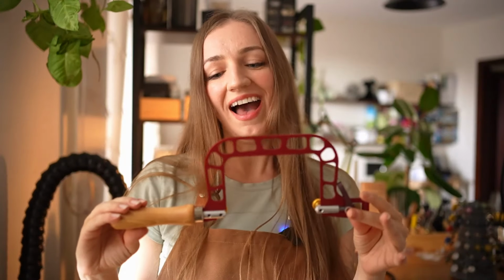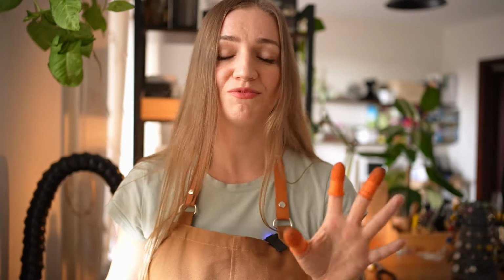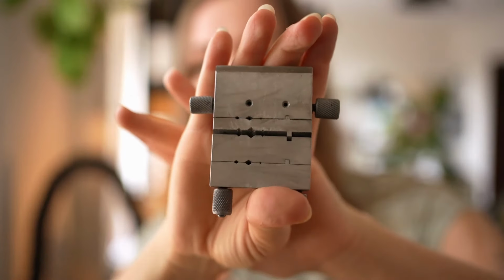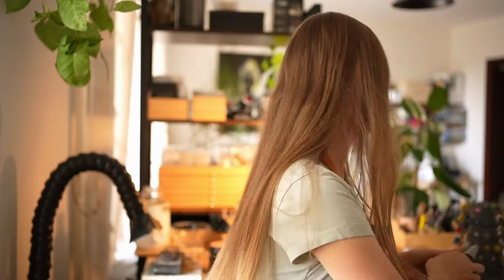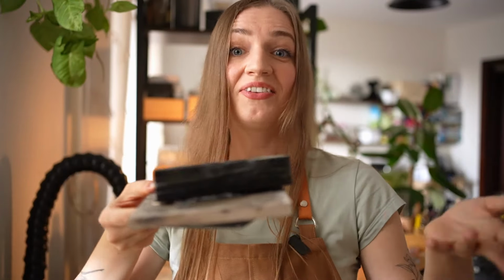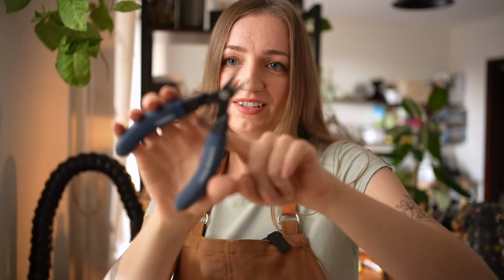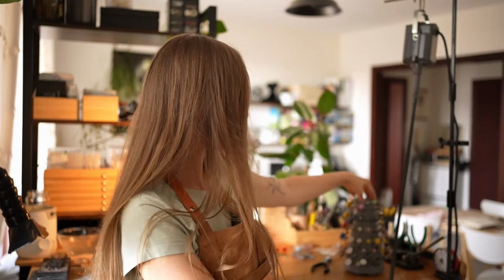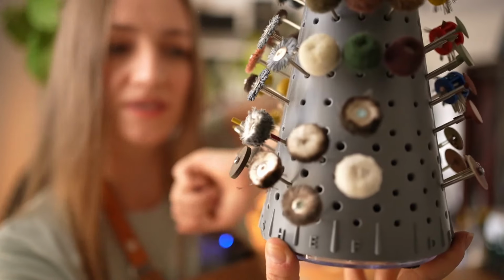Silversmithing TOOLS I use constantly and can't live without!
What are the tools you can't live without in your work?? In this video I'm sharing my personal favourites and tools I use regularly on a daily basis - and can't live without! :)
I hope you enjoy this video! Use METALART to get $20 off shipping. It's valid until May 15th
Love, Basia x

⭐️ Necklaces from this video are now available in the shop! :)

Find out more about becoming a Patron and ways to support the production of the videos

⭐️ LET’S CONNECT!